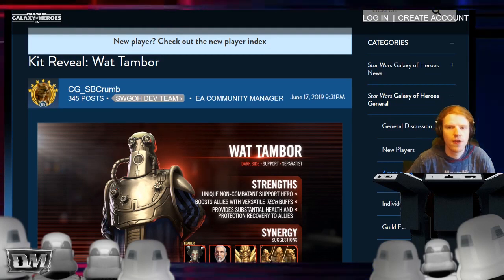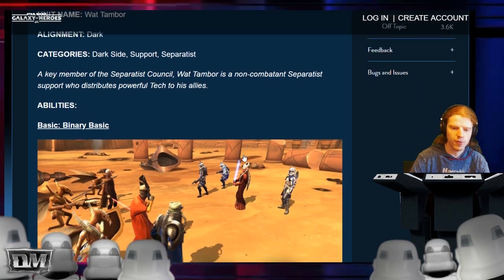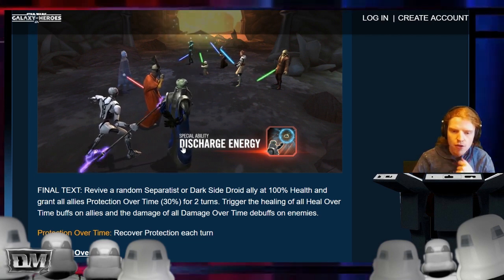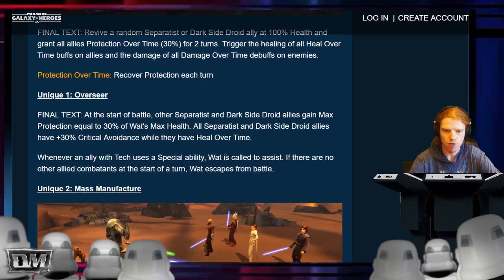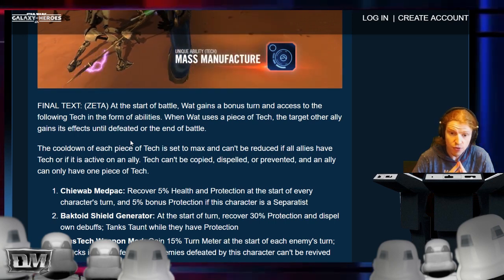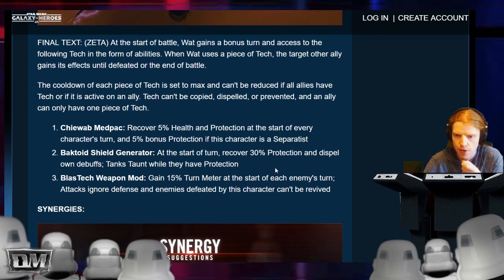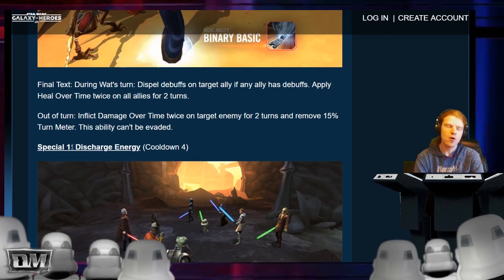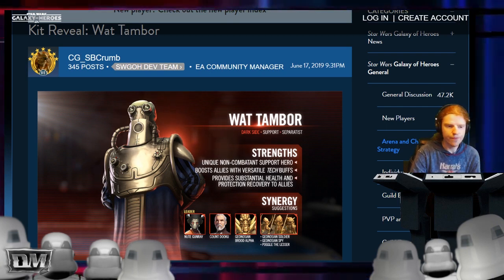WAT TAMBOR IS BONKERS - Kit Reveal: WAT TAMBOR